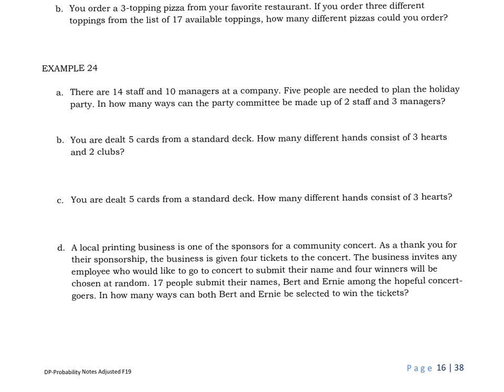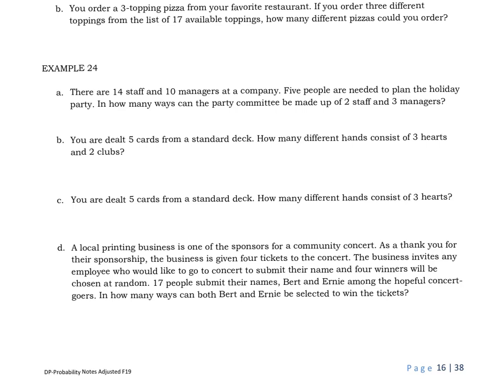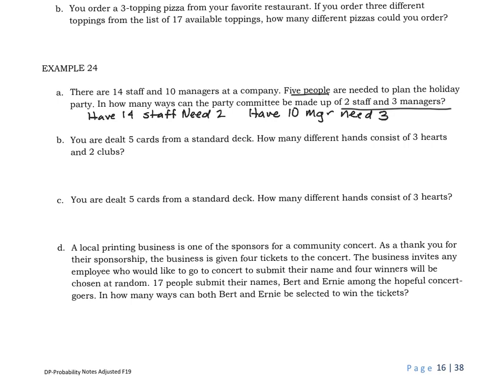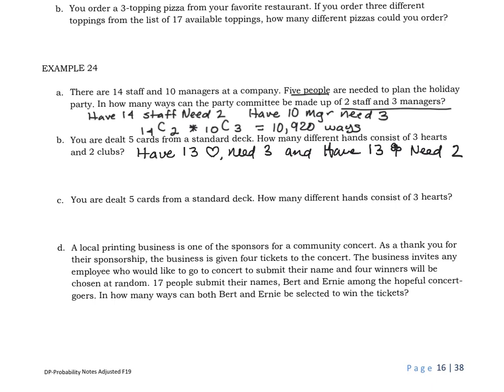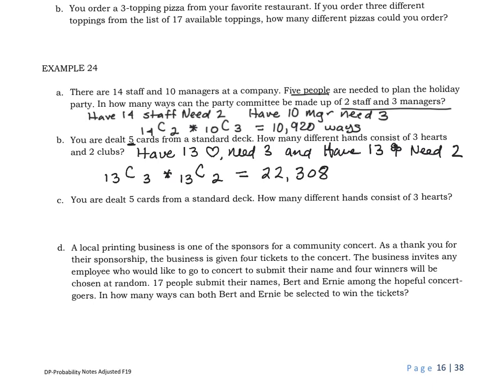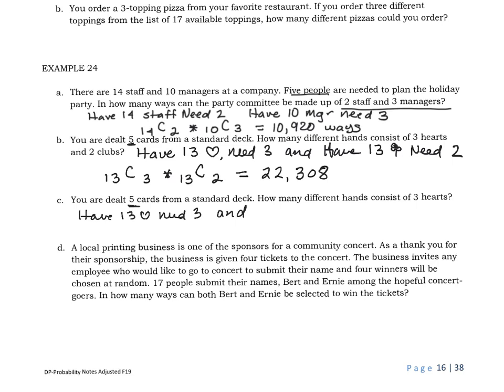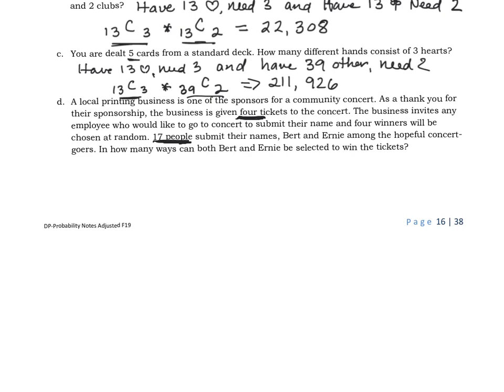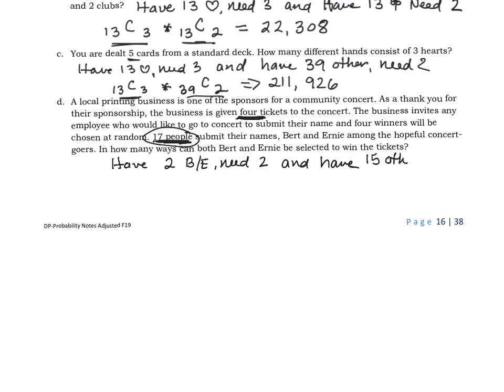Probability, Ex 24